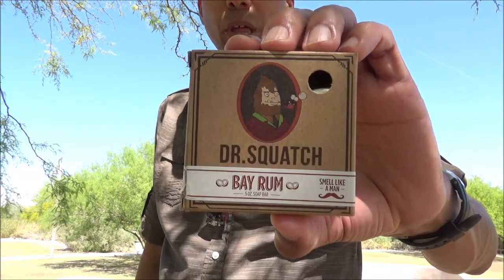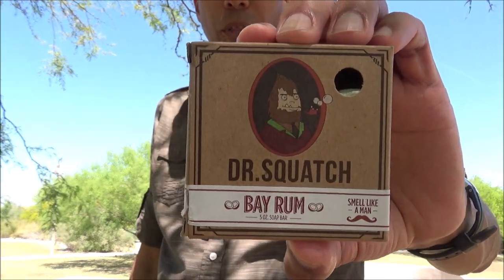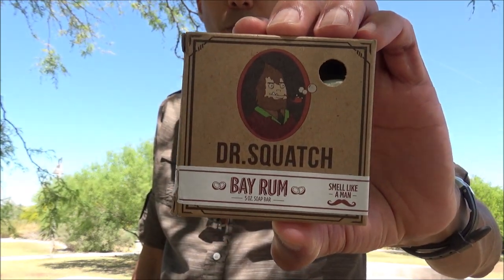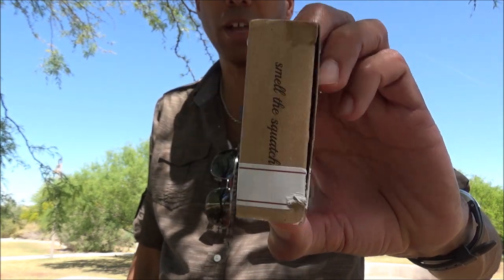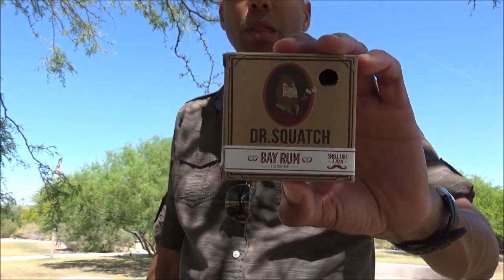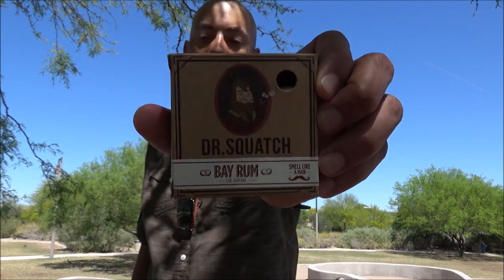dr squatch bay rum bar soap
also the scent is SPICY and Sharp..

For those who aren’t aware on 7/23 an allegation was made against the Soap company known as Dr Squatch , it was asserted that they didn’t actually make their own soaps . I’ve spent time researching the issue and am now of the opinion that the allegation is true .

One of my Subscribers mentioned that another company known as “the soap guy “ was actually the wholesale producer of Dr Squatch’s soaps . After acquiring products from “the soap guy” the similarities between the products are too great to be dismissed.

The pictures and names of some of the common soaps from both companies are identical .

The soap guy is based in the state of Indiana , Dr squatch originated in Indiana ...in the past Dr Sqatch did acknowledge the similarities between some of their shared products but claimed and i quote from them “While we are aware of the "Soap Guy" company (due to similar accusations and questions we received over the years, we do not purchase our soap directly from this company (though they offer similarly named products, their formulas are different and thus we have not sought further legal action regarding this.

Yeah i call bullshit on that because “soap guy” a wholesale manufacturer of soaps started in 2002 and Dr Squatch started up in 2013 . ( let me point out that in their answer they stated “ we do not purchase our soaps directly “  So then is a third party employed then for deniability ? LOL)

I pinged the soap guy on Instagram about this but received no response , i wouldn’t expect the wholesaler to rat out their customers .

I Made an attempt to Question Dr Sqatch , they have been less than forthcoming . They stated to me that they have their own facilities ,when i asked for the addresses of those facilities so i could independently verify this ,they went quiet on me .

While i accept that Middlemen are part of the marketplace , what I find unacceptable are the ridiculously high prices that Dr Sqatch charges it’s customers … In volume,soaps purchased from “the soap guy” can be as low as 1.17 a bar , if you factor in the cardboard packaging that Dr Squatch throws on their soaps i doubt the products cost them more than 1.75 a bar . I had bought their soaps in the past and now knowing how marked up they are, i went through my records and low and behold I PAID FOR SHIPPING!

I’ll give this to them , they’ve done an incredible job with marketing. I can’t hate on them too hard for exploiting an underdeveloped market segment  , however i’m betting that many of their customers are going to be outraged if they were to ever find out just how hard they’ve been overcharged .

It’s not my intention to cause significant damage to Dr Squatch but it is my hope that after rolling out information that brings their business practices to light they will be forced to lower their prices to something more reasonable  . (also someone needs to remind them that they should address the complaints against their company on the BBB website , having an F isn’t a good thing)